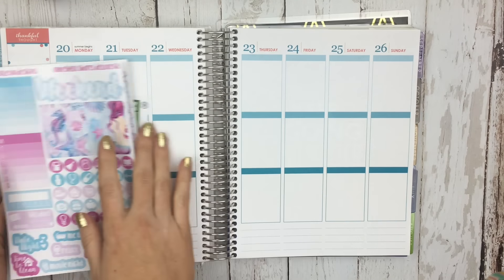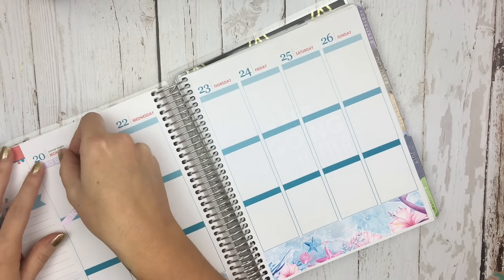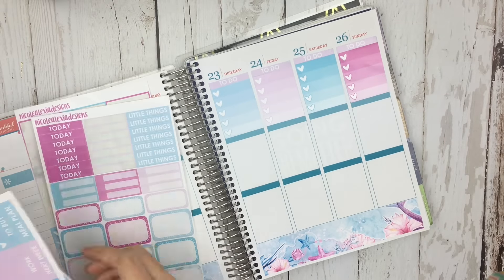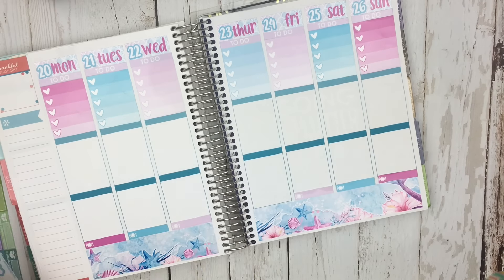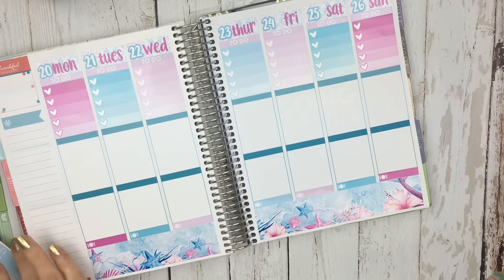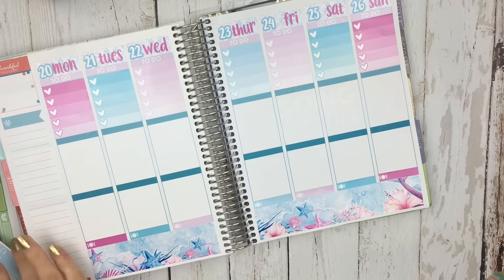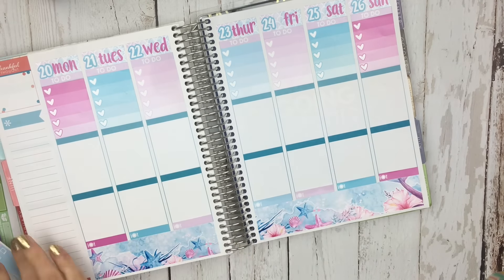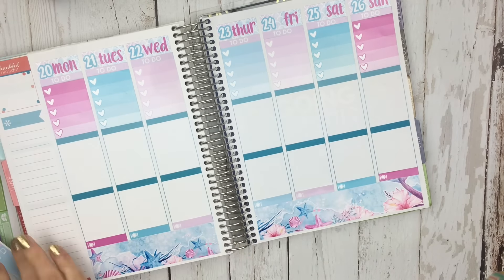Plan With Me /EC Vertical/ NAD Amethyst Shores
NAD Facebook group -

Favorites:
FrankHeartsYou -